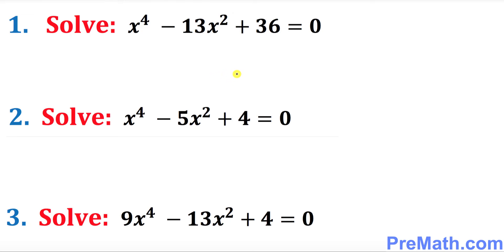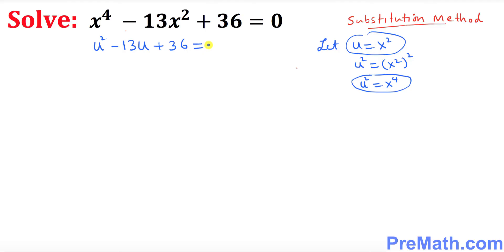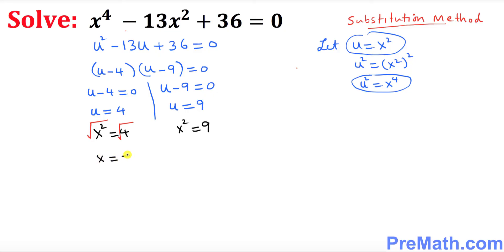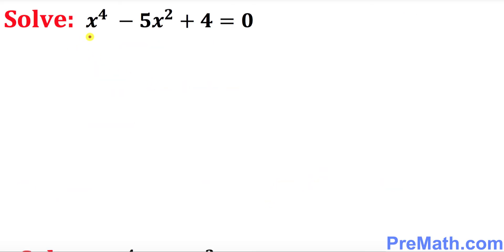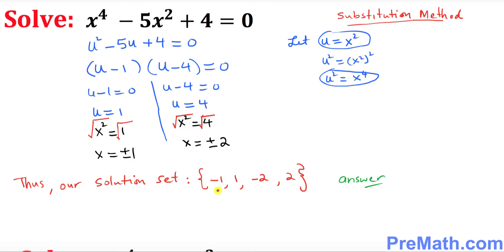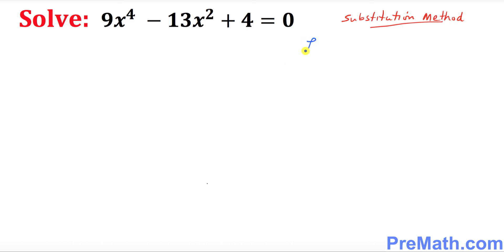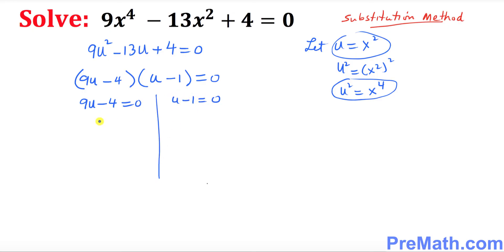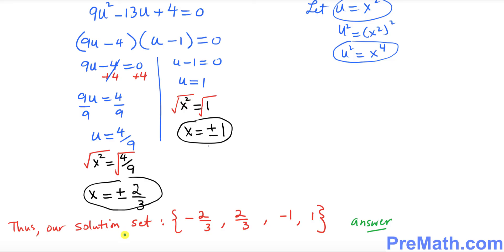Can you Solve Fourth Degree Quadratic Equations in Less than 1 Minute?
Learn how to solve 4th quadratic equations in less than 1 minute. By PreMath.com